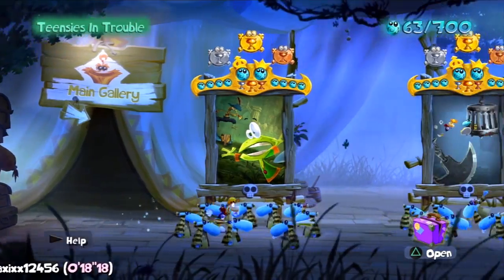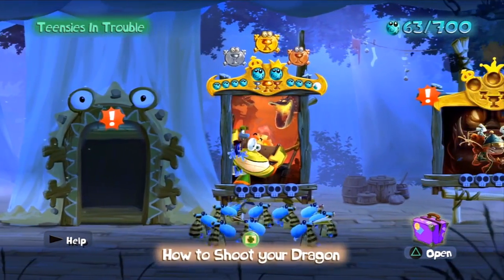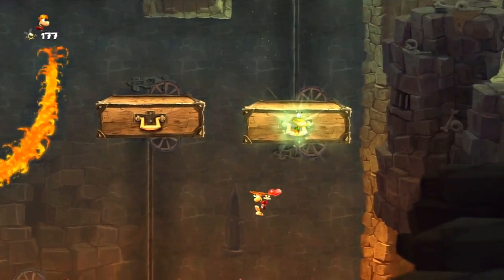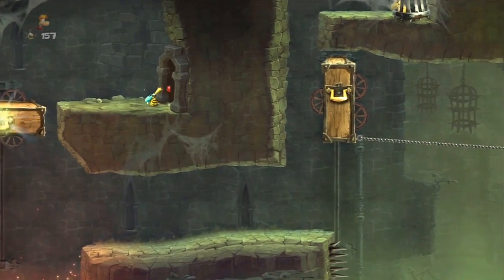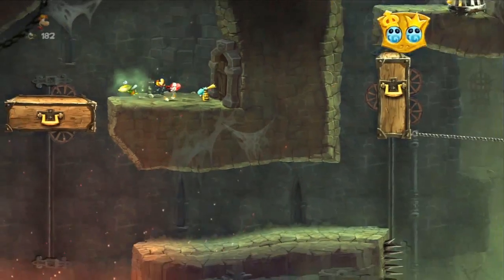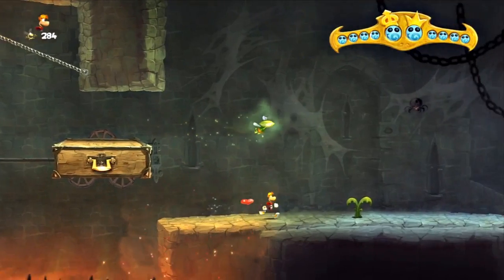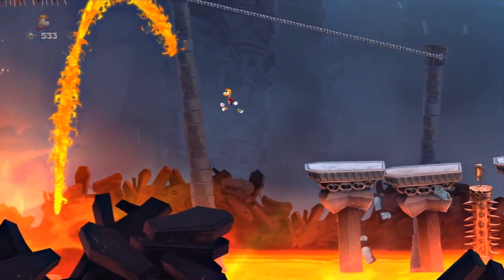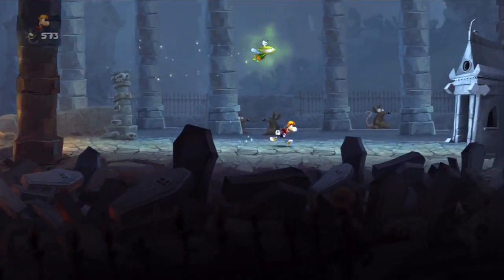Rayman Legends: 100% Guide - Teensies in Trouble!: How to Shoot your Dragon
In this episode we shoot dragons! Make sure you like the video if you enjoyed it. :D

This is a guide for Rayman Legends, we will be completing the game 100%! It is accompanied by live commentary, and is being played on the Playstation 3! In this first Episode we find out the Teensies are being attacked and kidnapped! Oh no! Rayman and his gang must go and save them.

When Rayman, Globox, and the Teensies discover a mysterious tent filled with captivating paintings, they are suddenly transported to a series of mythical new worlds! Join them as they run, jump and slap their way through each world to get home, save the day, and discover the secrets of the legendary paintings!
Rayman Legends is the sequel to Rayman Origins. Made by Ubisoft! Rayman is back with even more platforming adventures than before! It's a high-definition platforming experience with epic 3D bosses! Join the mischief with to four players in co-op!

Thank you so much for all of your support!

Show not currently available.